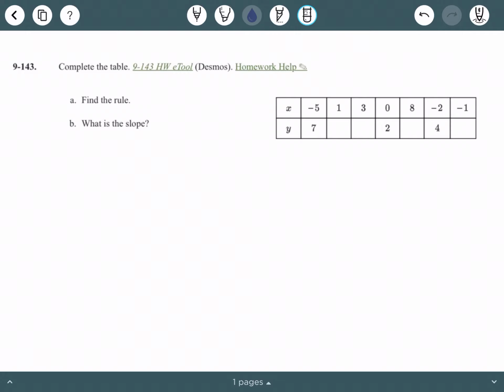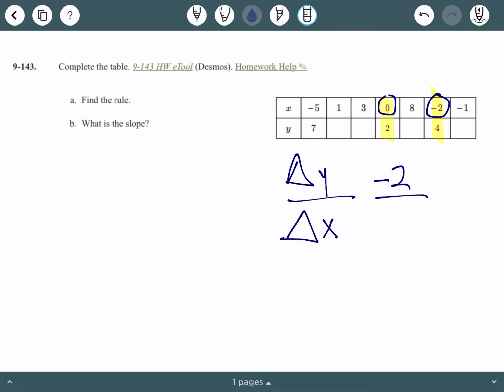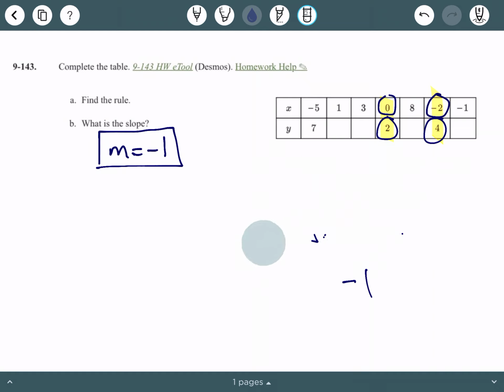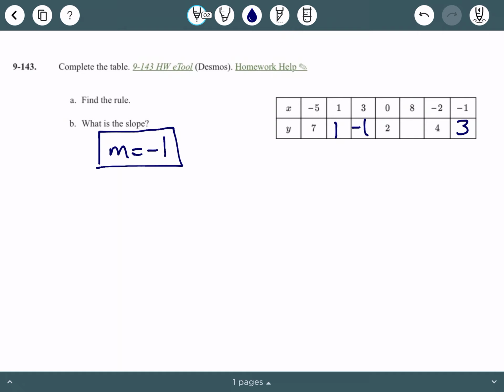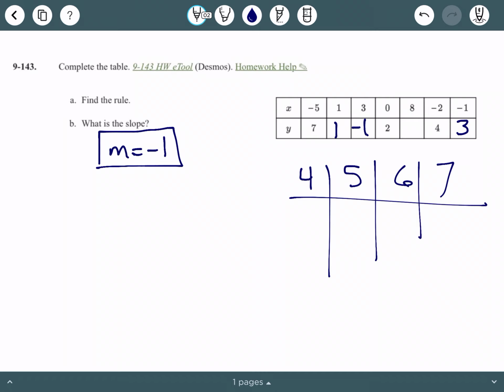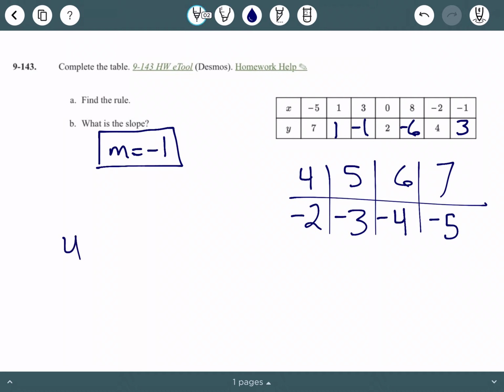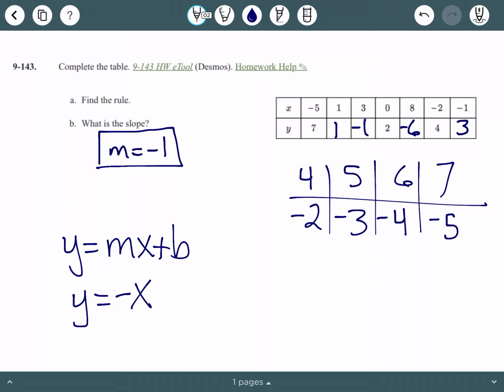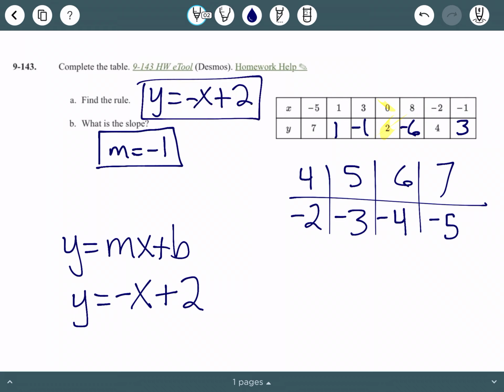CPM Math 8 Problem 9-143